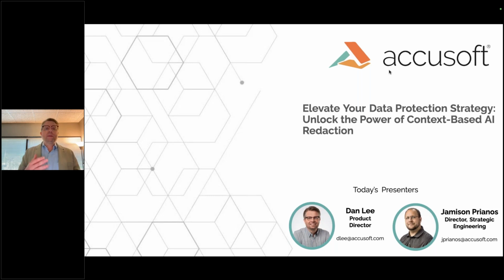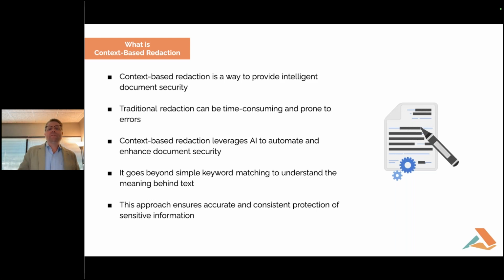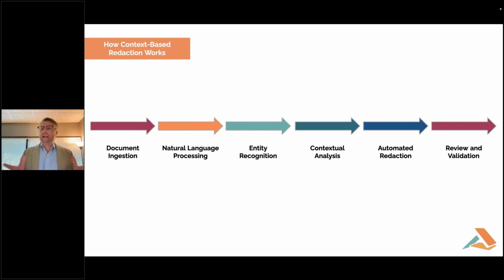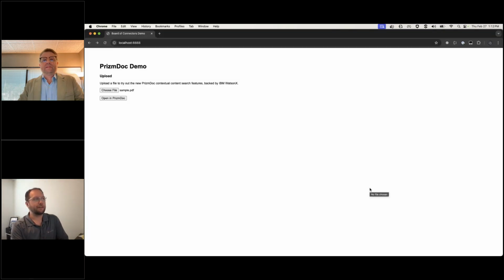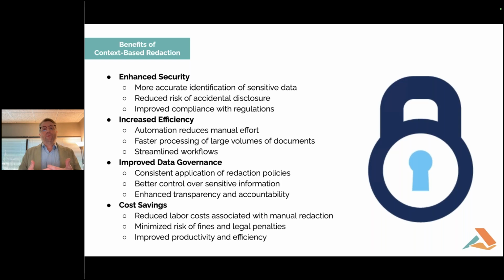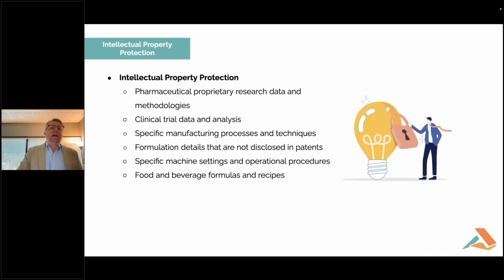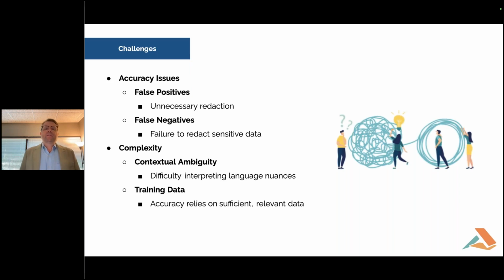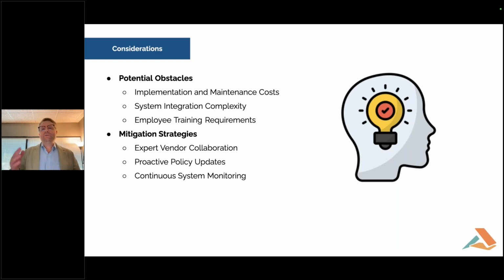Elevate Your Data Protection Strategy Unlock the Power of Context Based AI Redaction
In today's digital world, protecting sensitive information is crucial. Traditional redaction methods are slow, error-prone, and outdated. AI-powered, context-based redaction offers a smarter solution. View our webinar to explore the future of data protection with Context-Based Redaction.